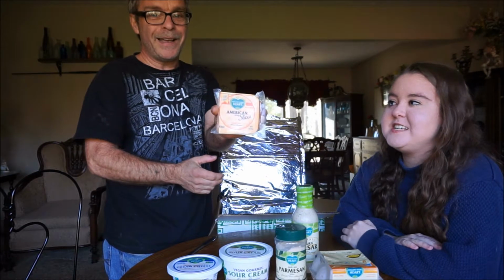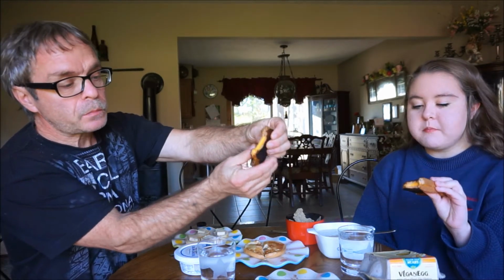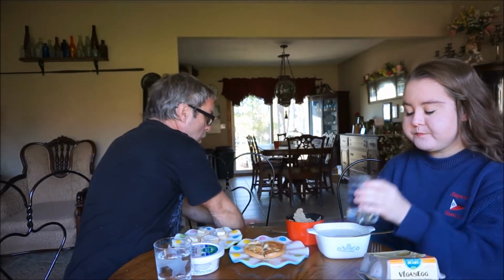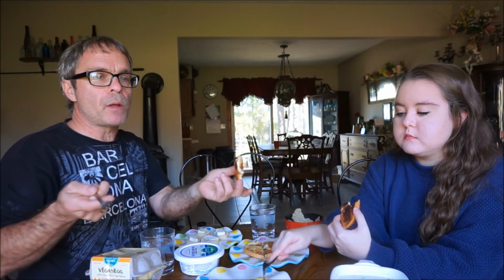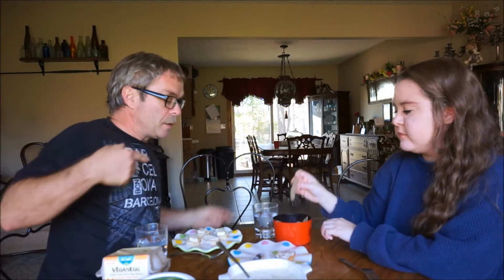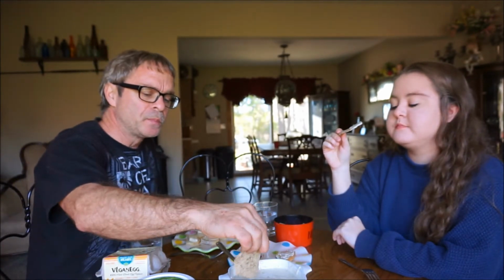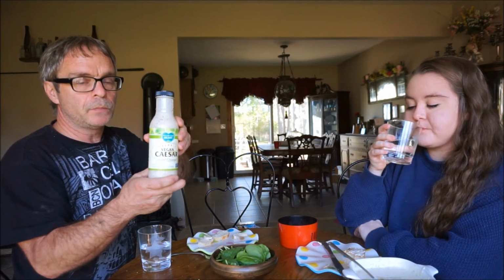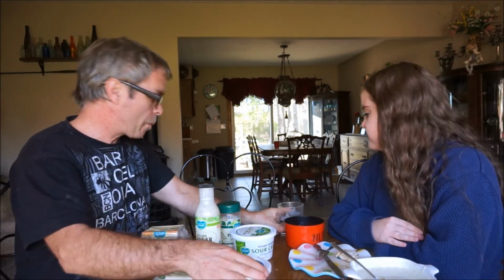FOLLOW YOUR HEART | UNBOXING | HAUL | BRAND REVIEW | TASTE TEST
hope you guys enjoyed this video! let me know what you think 🤗